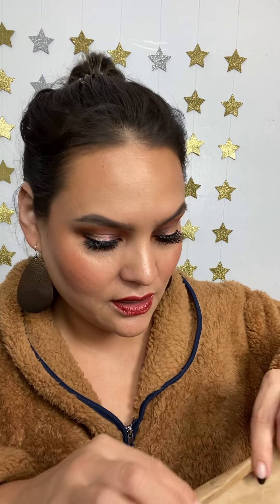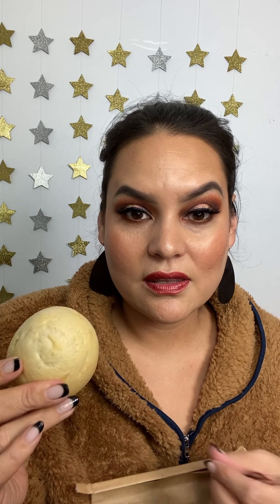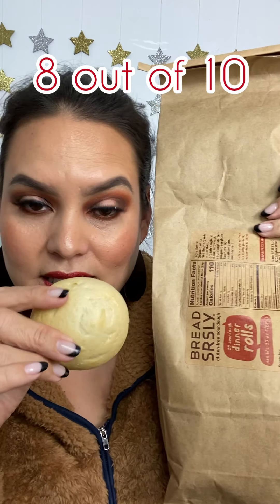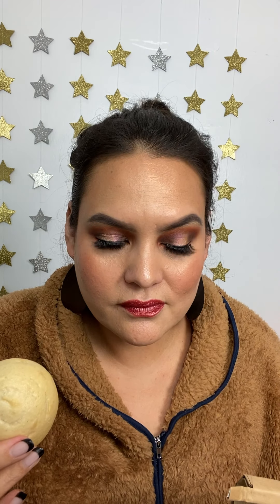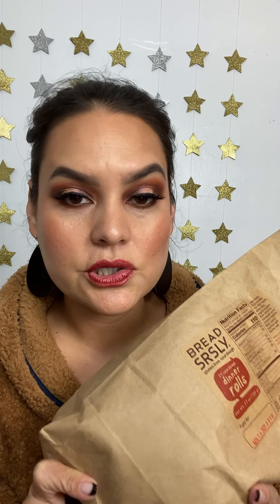Gluten-Free and Dairy-Free Sourdough Dinner Rolls by Bread SRSLY review